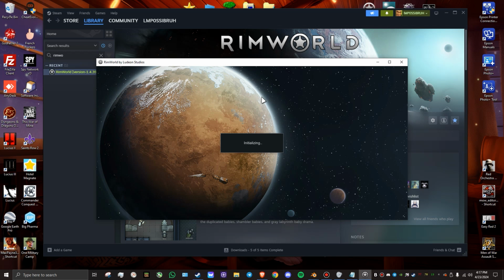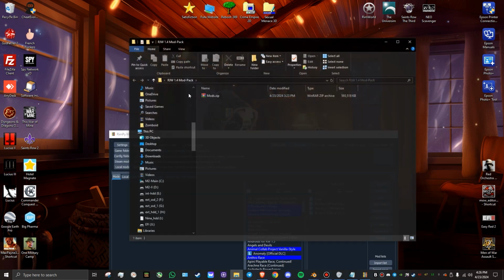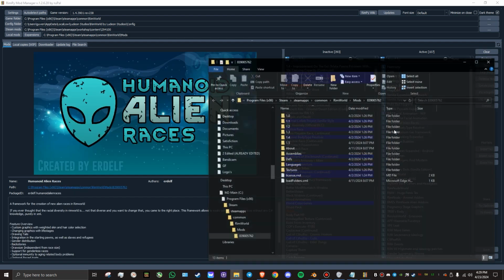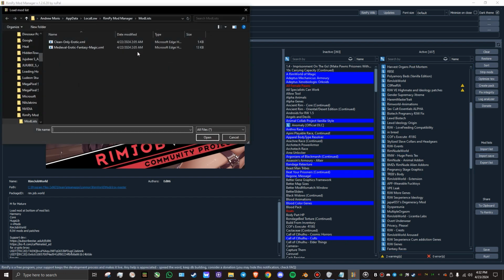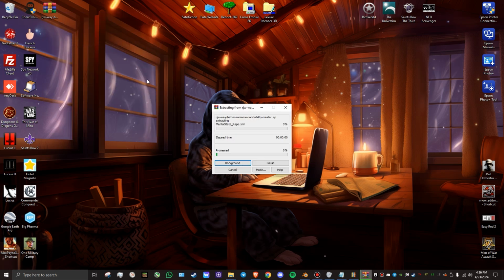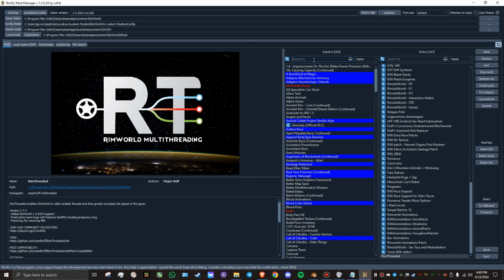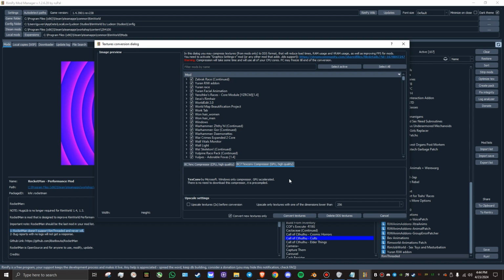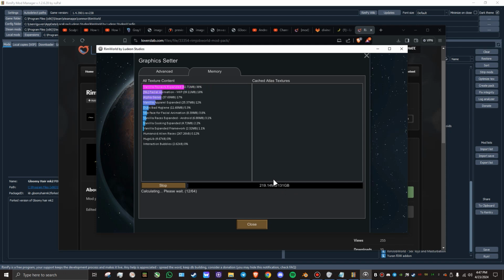How to install Rimjobworld + Addons 1.4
Direct download link is unavailable because of my first strike, yaay, thanks youtube! ^^
Access the download link through loverslab or my website banana-mate.com

I noticed I made a some small errors. I was using a new mic & mixer setup and only just now noticed the audio only plays from the left ear of your headset and is on very low volume.. I can't really re-upload on this same link but I will probably do a entirely new re-upload when the strike is gone in like 90 days from now.. So I might forget, lets see I guess..

And don't mind Youtube, they're just grumpy bastards that love handholding and cucking.